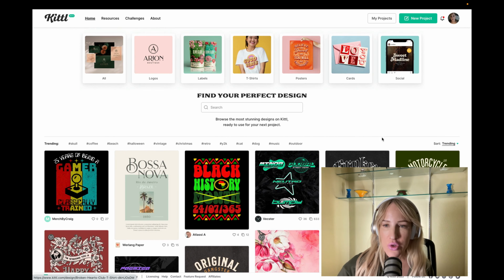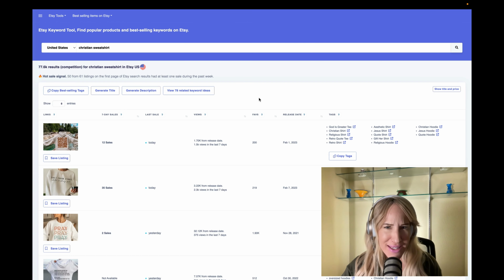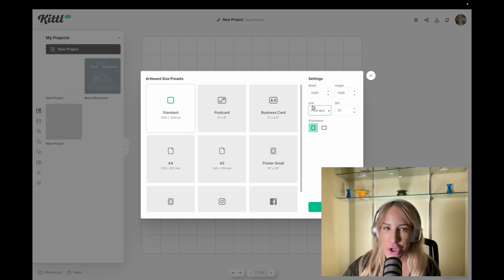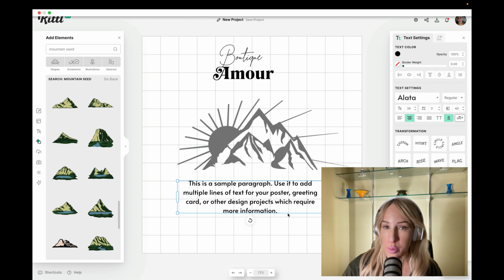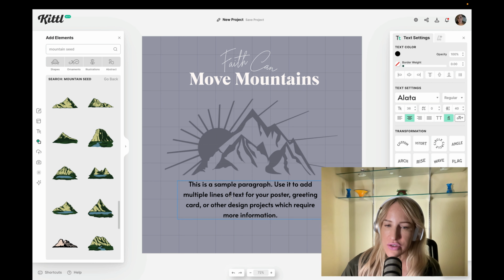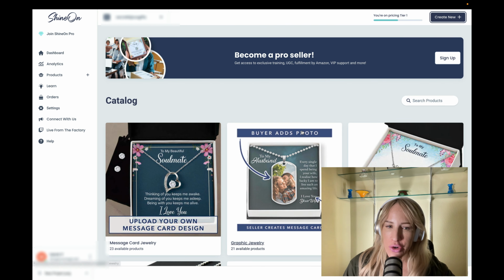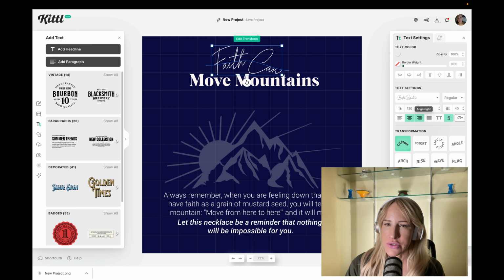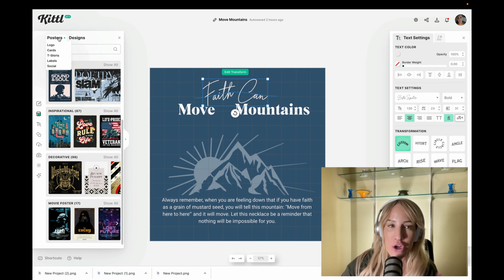HOW TO CREATE TOP SELLING PRINT ON DEMAND JEWELRY (w NO DESIGN experience) with KITTL (TUTORIAL)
Wondering how you can create TOP SELLING PRINT ON DEMAND Designs while having NO design experience? In this tutorial, I will share my latest strategies for Finding Winning Niches, Creating Designs which will get customers to purchase them and more…
This video is a comprehensive  KITTL (TUTORIAL) in which I will show you exactly how to go from inspiration to design so you can start getting sales TODAY.

There is no guarantee that you’ll receive the same results or any results at all. Your results will depend entirely on your work ethic.